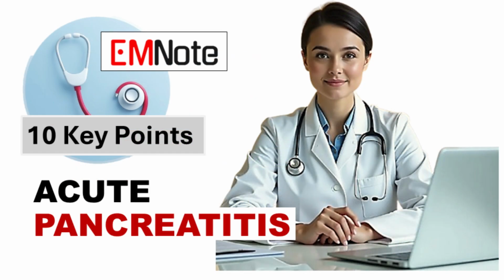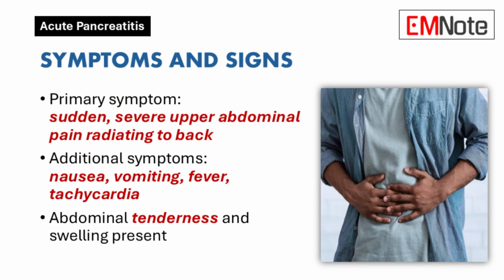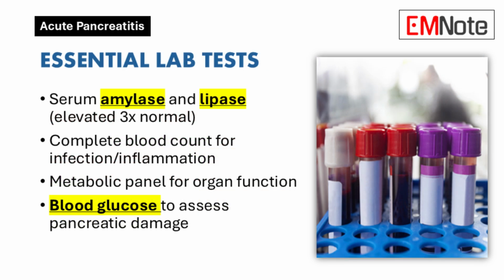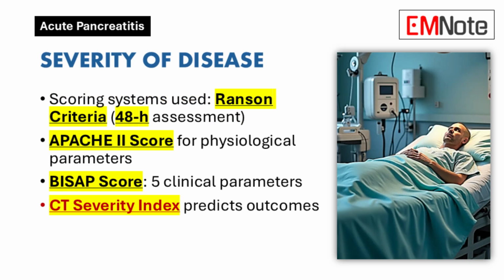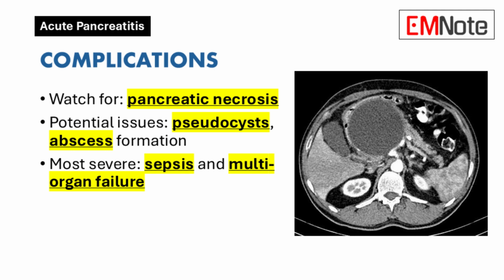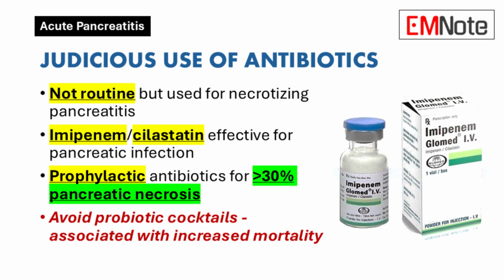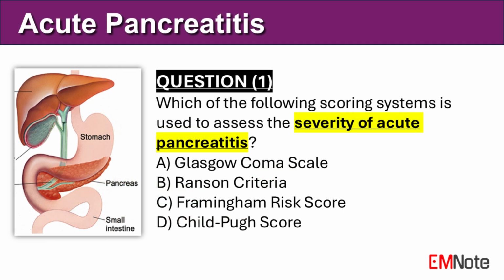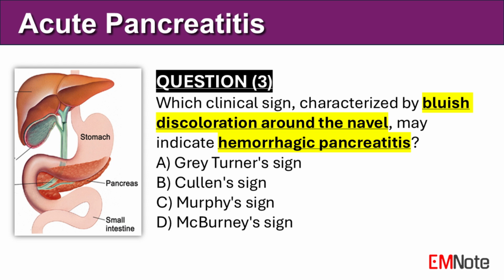Acute Pancreatitis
What is Acute Pancreatitis
- Sudden inflammation of pancreas where digestive enzymes activate inside the organ
- Pancreas normally releases digestive enzymes to small intestine and hormones to bloodstream
- Auto-digestion occurs when enzymes activate prematurely

Common Causes of Acute Pancreatitis
- Gallstones blocking bile duct
- Alcohol abuse
- Less common: high calcium/triglycerides, medications, infections, trauma, genetic disorders

- Primary symptom: sudden, severe upper abdominal pain radiating to back
- Additional symptoms: nausea, vomiting, fever, rapid heart rate
- Abdominal tenderness and swelling present

Physical Examination
- Check abdomen for tenderness, guarding, and rigidity
- Look for Cullen's sign (umbilical discoloration) and Grey Turner's sign (flank discoloration)
- These signs indicate hemorrhagic pancreatitis if present

Essential Lab Tests
- Serum amylase and lipase (elevated 3x normal)
- Complete blood count for infection/inflammation
- Metabolic panel for organ function
- Blood glucose to assess pancreatic damage

Imaging for Diagnosis
- CT scan with contrast: gold standard
- Shows inflammation, necrosis, complications
- Ultrasound helpful for identifying gallstones

Severity of Disease
- Scoring systems used: Ranson Criteria (48-hour assessment)
- APACHE II Score for physiological parameters
- BISAP Score: 5 clinical parameters
- CT Severity Index predicts outcomes

Management
- Aggressive IV fluid resuscitation
- Pain control with IV opioids
- Bowel rest with possible early feeding in mild cases (low-fat diet)

Complications
- Watch for: pancreatic necrosis
- Potential issues: pseudocysts, abscess formation
- Most severe: sepsis and multi-organ failure

Judicious Use of Antibiotics
- Not routine but used for necrotizing pancreatitis
- Imipenem/cilastatin effective for pancreatic infection
- Prophylactic antibiotics for more than 30% pancreatic necrosis
- Avoid probiotic cocktails - associated with increased mortality